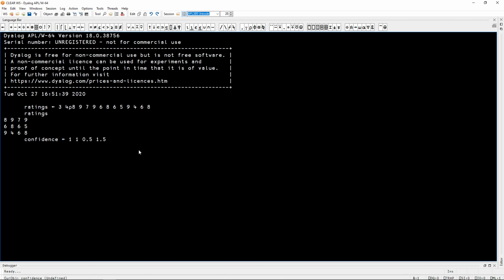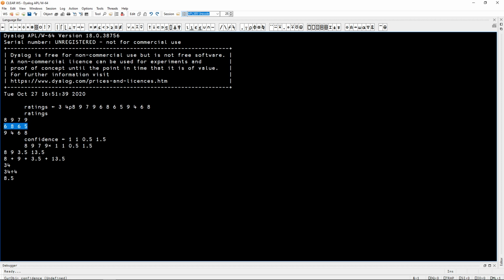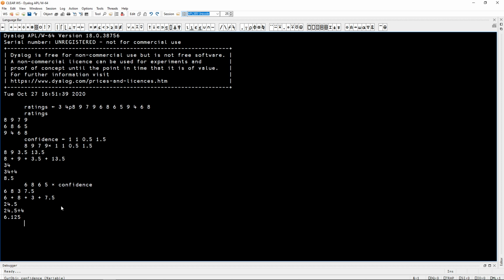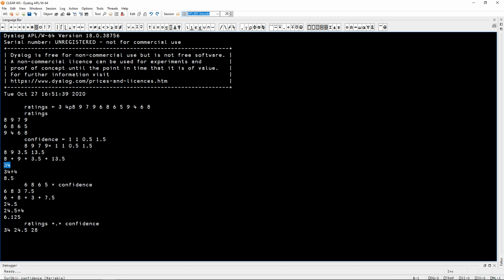08 - Matrix Multiplication in APL | "Learn APL with Neural Networks"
You can skip this video if you are 110% sure you know:
 - How matrix multiplication works;
 - How to use +.× to multiply matrices and vectors.